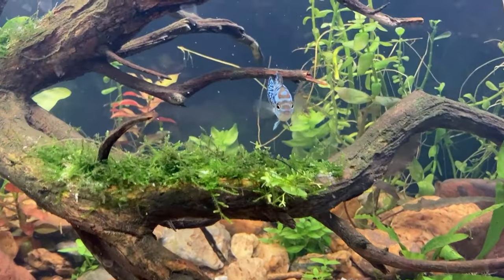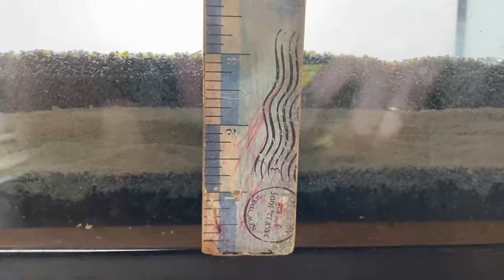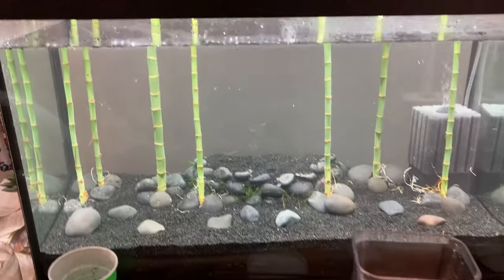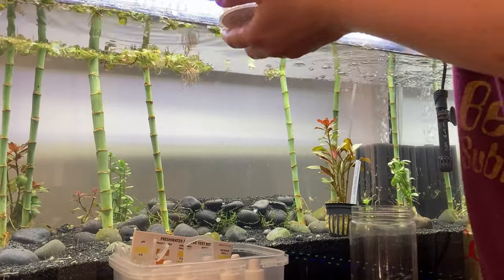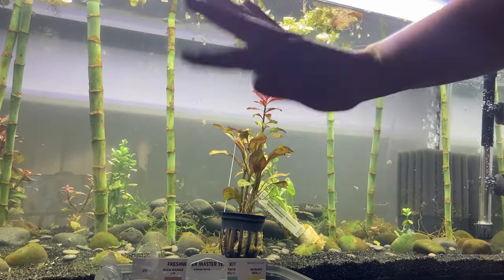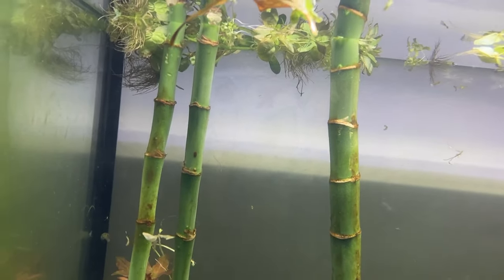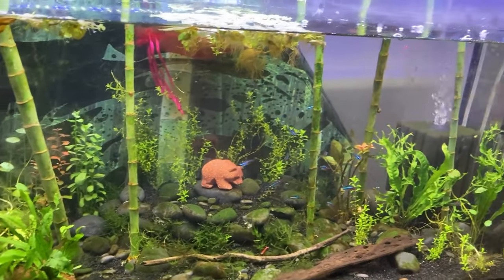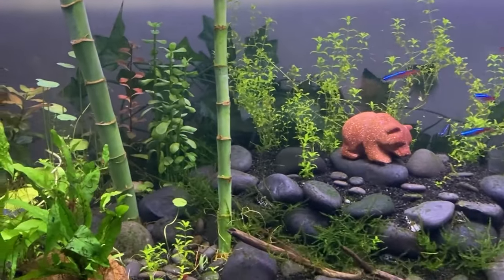My first "Father Fish Tank" set up -- new 29 gallon neon tetra aquarium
I've made a pact with myself (and hubby) that if I can get to 2,000 subs, I'll be celebrating with a new tank (my largest EVER) and a monster fish to go with it!!
In this video, I set up a 29 gallon aquarium using the "father fish" method...kind of. I hit some challenges but got there in the end!

TOO LONG, DIDN'T WATCH: 27:07

I hope to have more fish content on this channel eventually...but for now, how about checking out this video of me trying wood burning for the first time?

Live jewelry sales happen sporadically...

Live crystal sales currently happen at 7pm on Sunday.

New content uploaded throughout the week!

Follow Elroy on instagram @elroytherock

Have a question? Want to buy something you saw in a video? Need help identifying a stone?

Are you a jewelry addict, like me? Do you make jewelry? Do you collect loose gemstones?